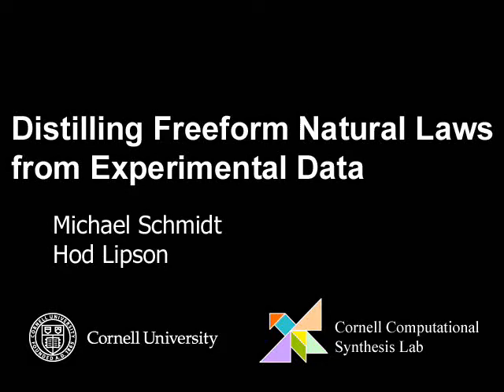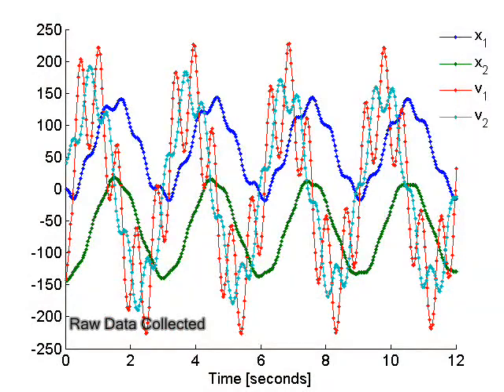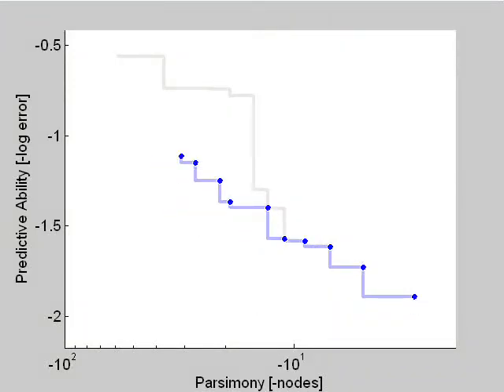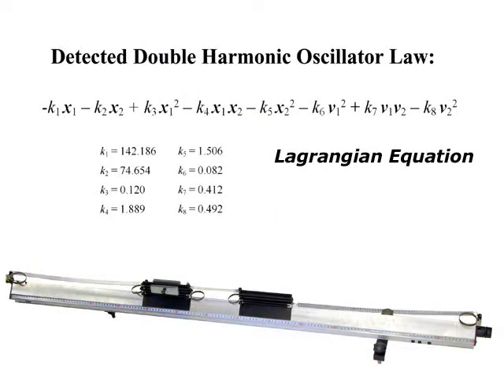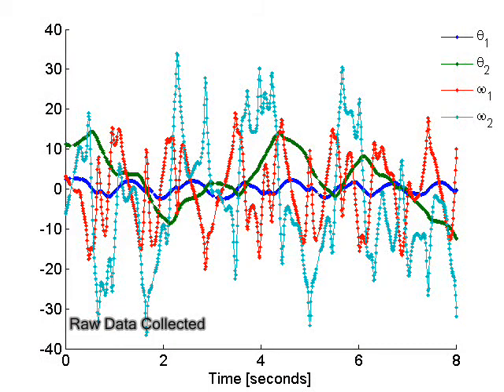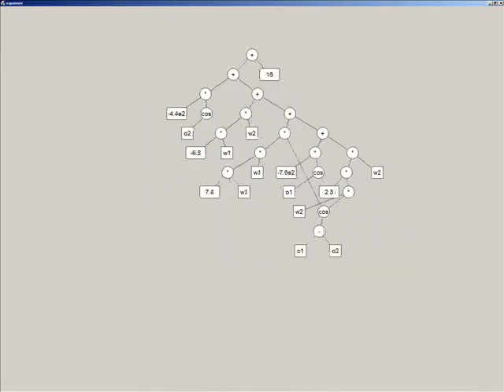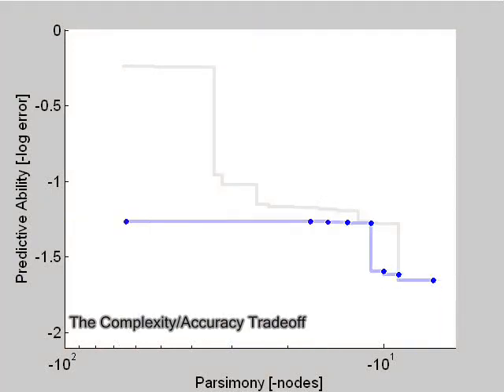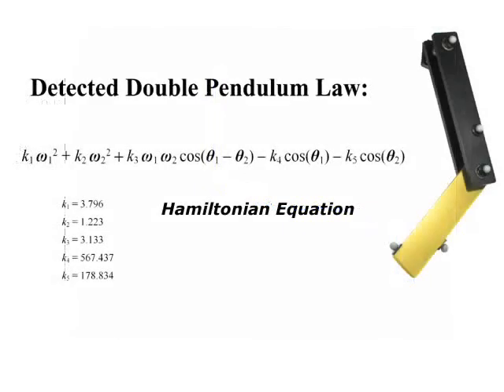Automatic discovery of natural laws from experimental data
From the paper Michael Schmidt, Hod Lipson, "Distilling Free-Form Natural Laws from Experimental Data," Science 324: 81-85, 3 April 2009 .

The authors have demonstrated the discovery of physical laws, from scratch, directly from experimentally captured data with the use of a computational search. We used the presented approach to detect nonlinear energy conservation laws, Newtonian force laws, geometric invariants, and system manifolds in various synthetic and physically implemented systems without prior knowledge about physics, kinematics, or geometry. The concise analytical expressions that we found are amenable to human interpretation and help to reveal the physics underlying the observed phenomenon. Many applications exist for this approach, in fields ranging from systems biology to cosmology, where theoretical gaps exist despite abundance in data. Might this process diminish the role of future scientists? Quite the contrary: Scientists may use processes such as this to help focus on interesting phenomena more rapidly and to interpret their meaning.